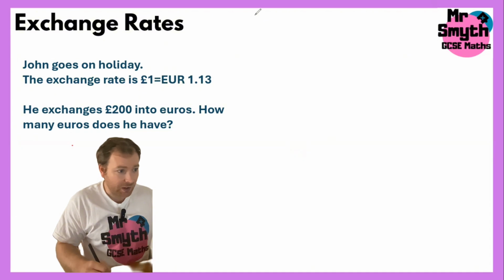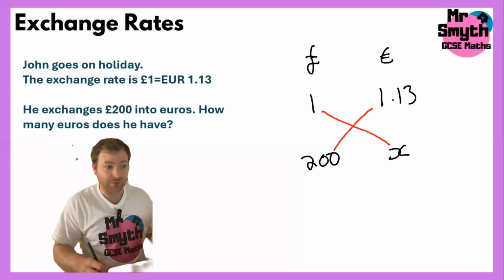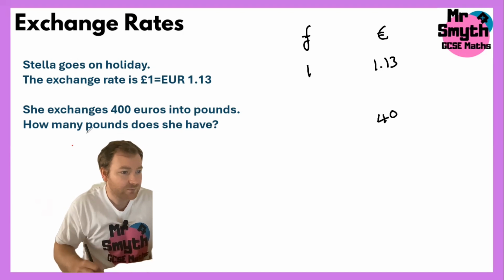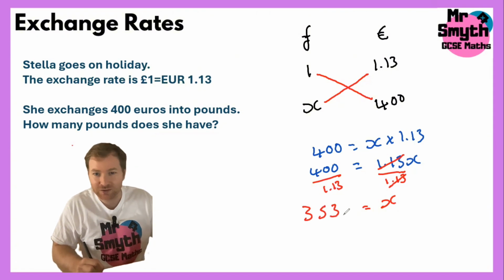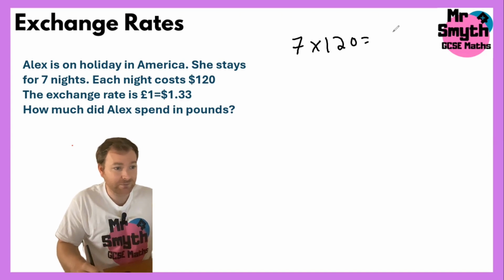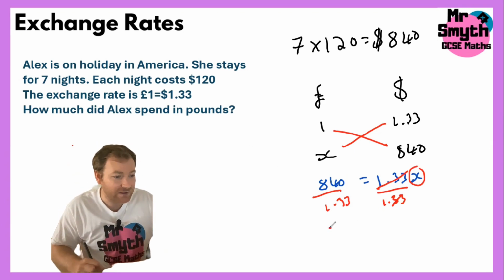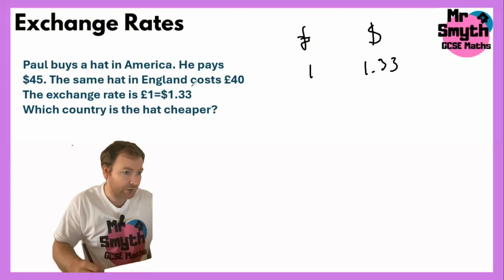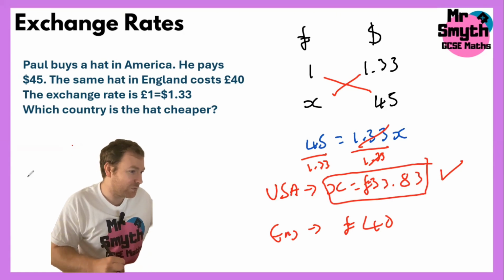GCSE Maths | Exchange Rates